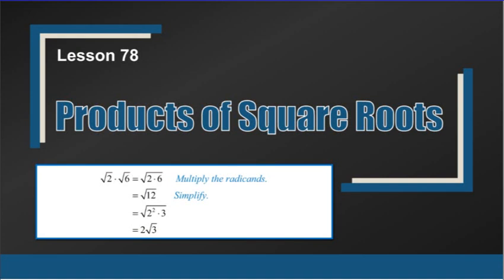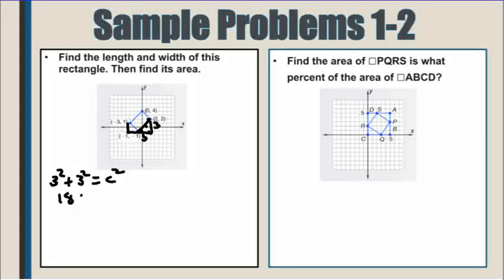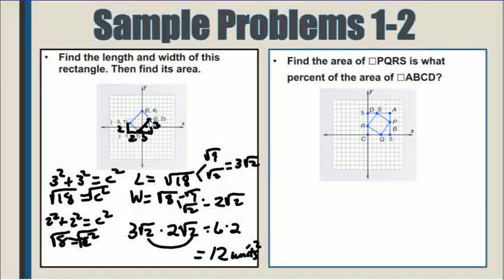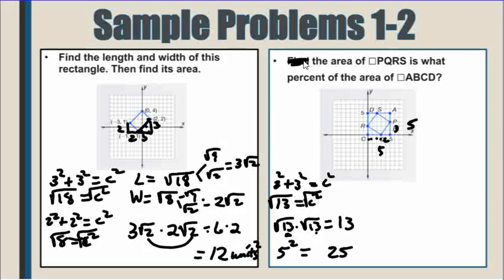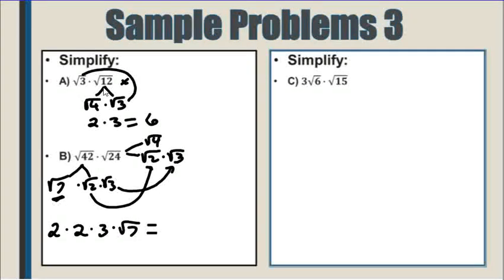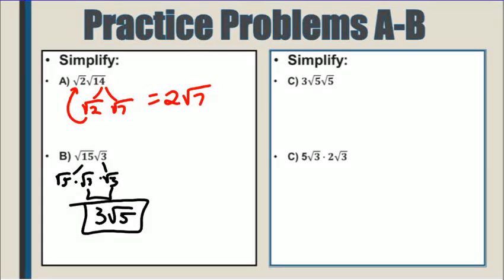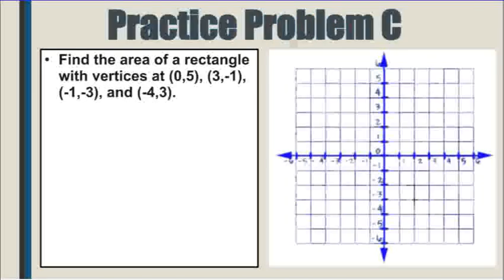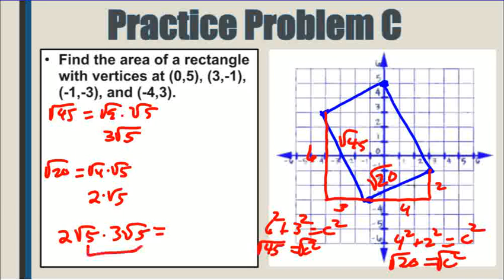Lesson 78 Products of Square Roots